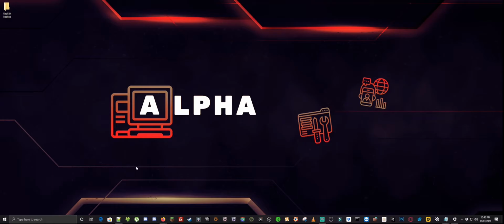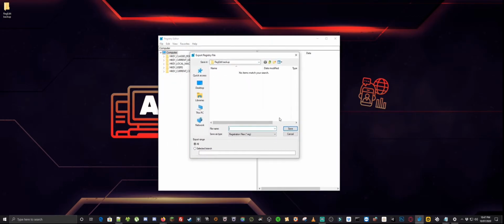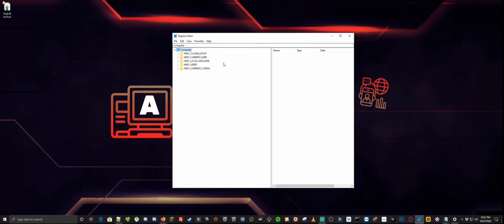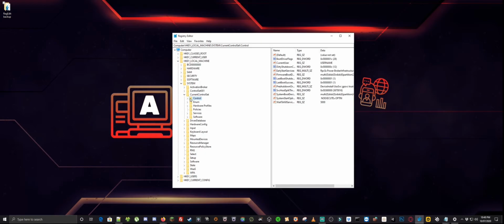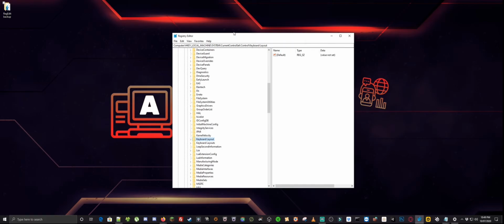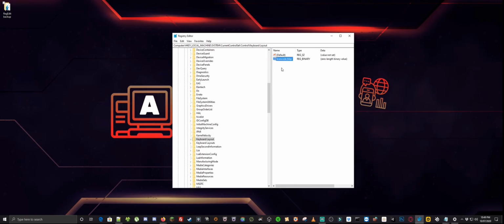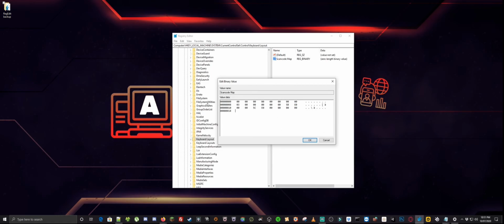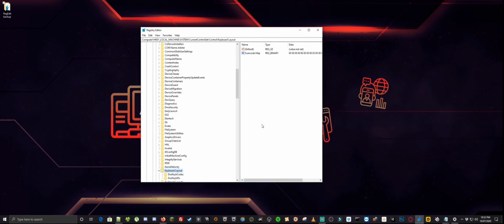How to disable the windows key via the registry editor 2020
Registry path: HKEY_LOCAL_MACHINE
SYSTEM
CurrentControlSet
Control
Keyboard Layout

New file name: "Scancode Map"
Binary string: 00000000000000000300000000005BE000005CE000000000